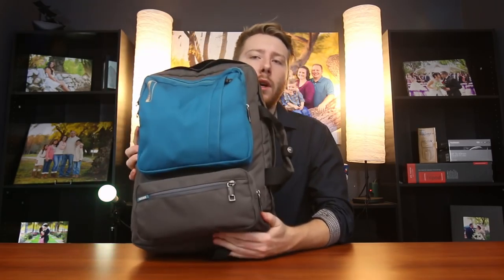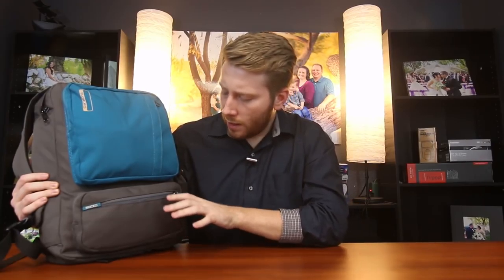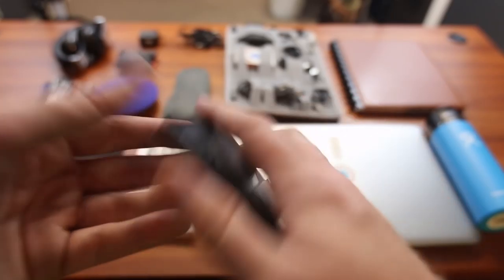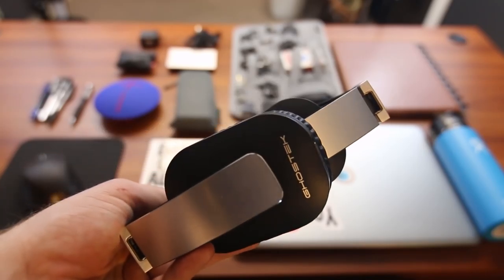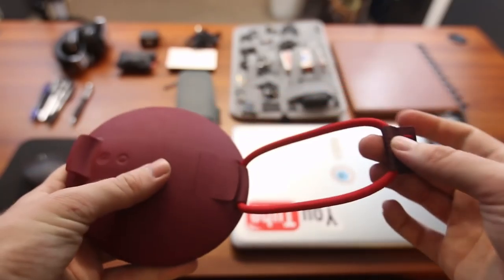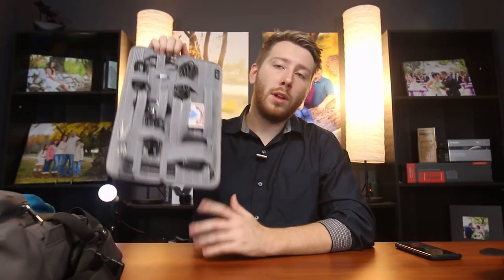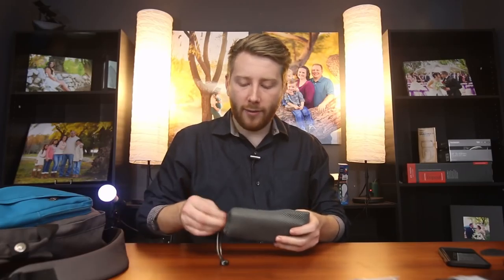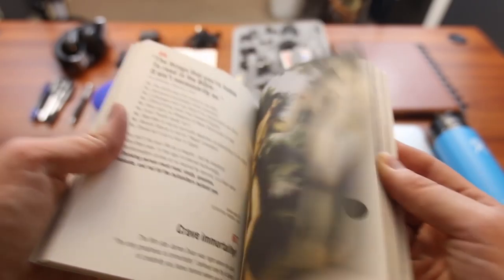Whats in my Tech Bag - Jan 2017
Hey! Lets go through my bag like weirdos ...

Products by order of appearance...

Pentel Twist-Erase Pencil

Beats Earphones

Seagate External Hardrive

MX Master Mouse

SoDrop Headphones 1st Gen
2nd Gen

UE Roll

Grid It Organizer

Nylon Aux Extension Cord

Zagg Power Amp 6

Hydro Flask

RavPower 22000mAh Power Bank

Arc Notebook System

Command Velcro Strips

--- Video Gear ---

Canon 70D

Sony Lapel Mic:

Zoom H1 Handheld Recorder:

Sometimes.. :

Canon 6D

Rode Stereo VideoMic Pro